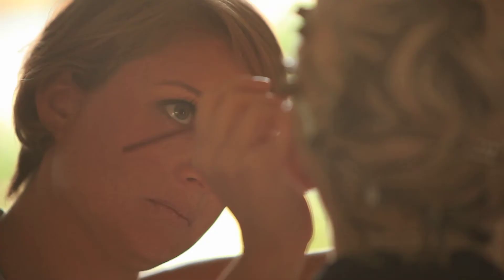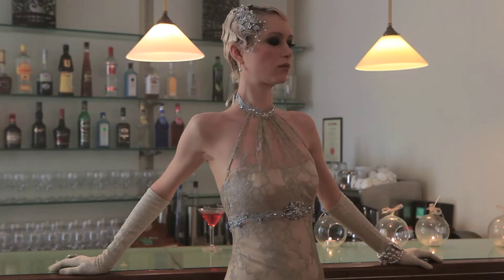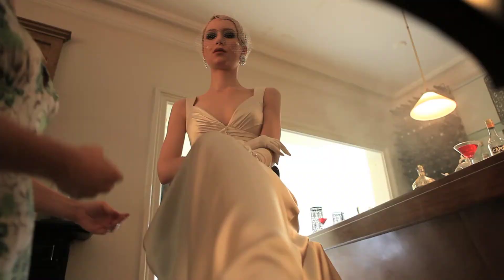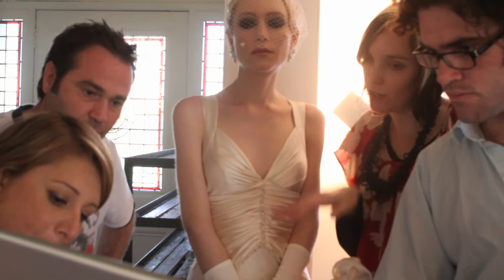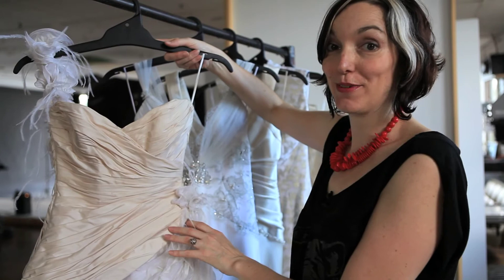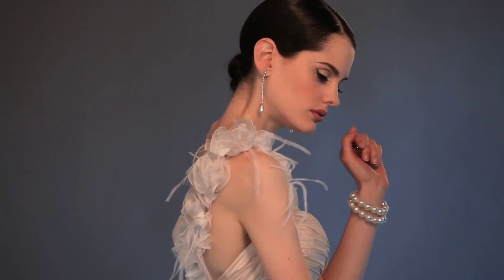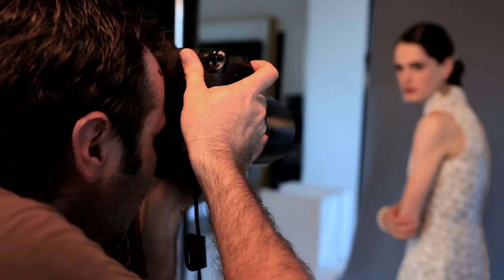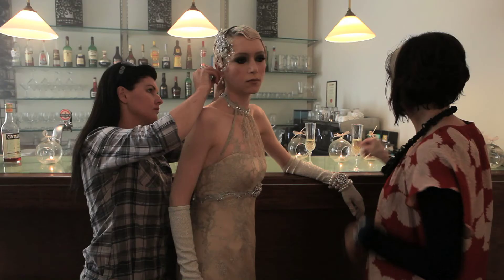Culture Bridal Couture Photo Shoot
Showcasing the latest designs of Bridal Couture by Culture Bridal Couture. Gowns by Culture Bridal Couture
Jewellery by Tessarella House
Shoes by Deseo Shoes
Make-Up by Simone Cozens
Hair Styling by Peta Pelligrini
Still Photography by Dario Gardiman
Film by Radiant Bride